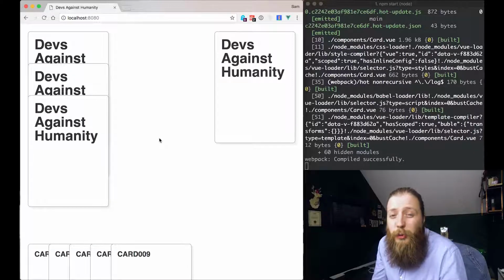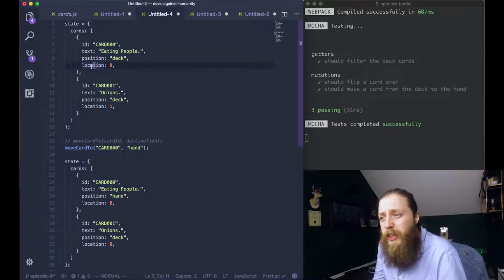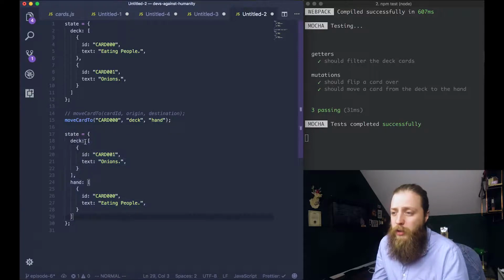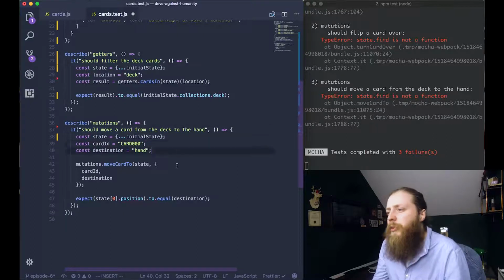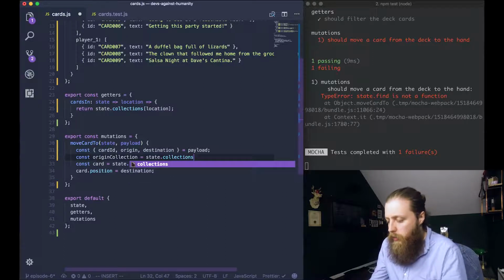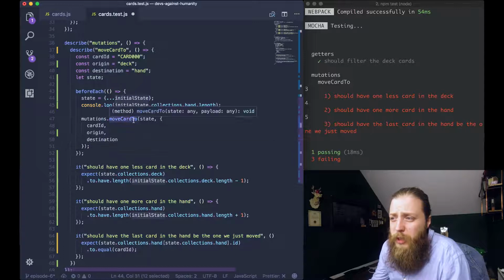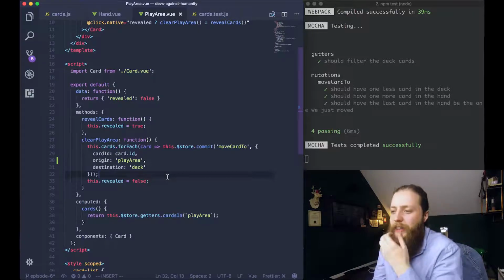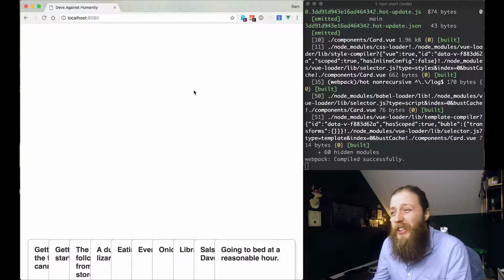IHNIWID S1 • E6 - Data Restructuring and the Deep Cloning Dilemma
Come and join me in a series all about learning. In this series we will be learning Vue and Vuex by creating a digital version of popular card game, Cards Against Humanity.

In this episode, we fix a problem we had with the data in the previous episode and hit a small snag with immutability in our testing library.